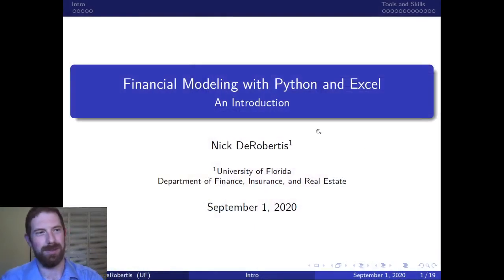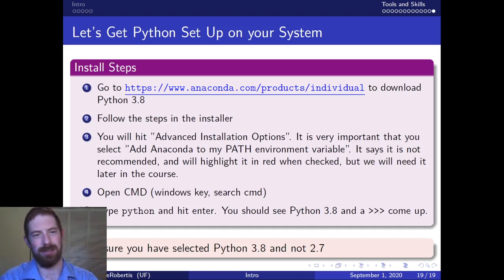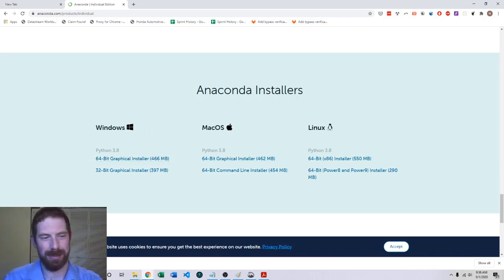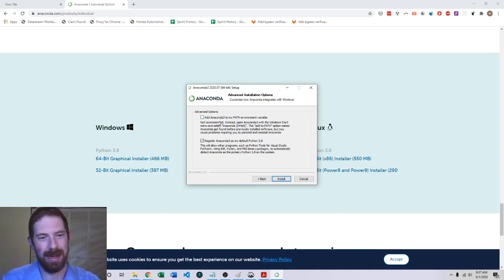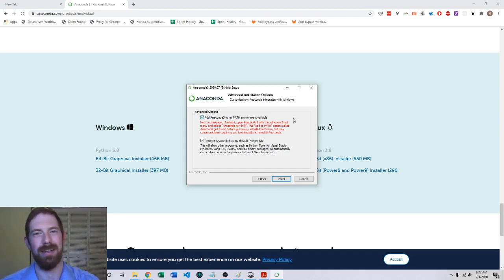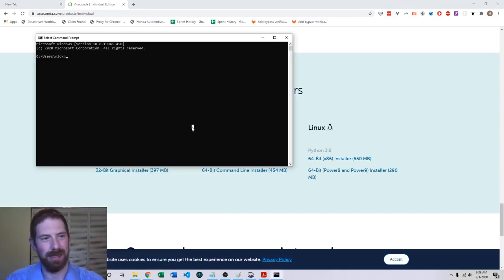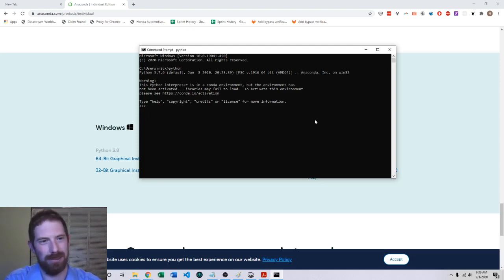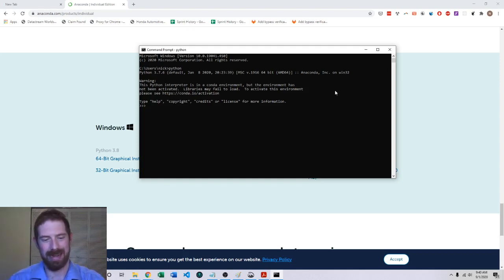Installing Python - Financial Modeling with Python and Excel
Installing Python

- Watch this process to learn how to install Python
- You will only need to complete this once on a given computer
- The "Add Anaconda to my PATH environment variable" is very important, it will warn you that it could cause issues but it won't for our purposes, and if you leave it unchecked you may have to reinstall Python later in the course
- Be sure to test your installation is working